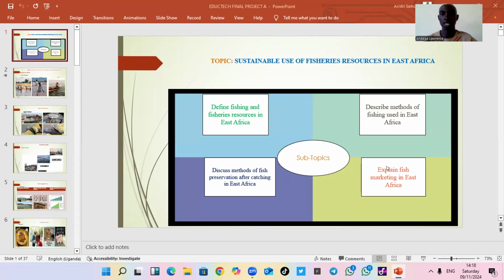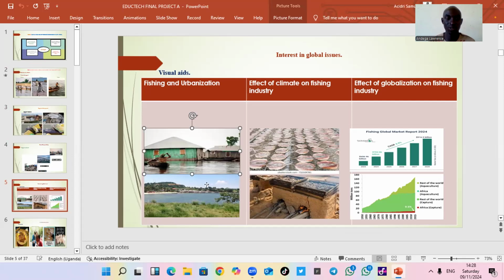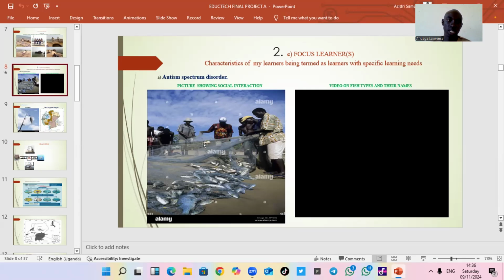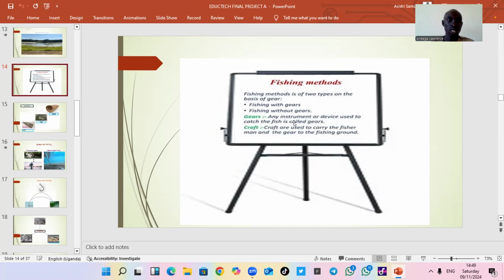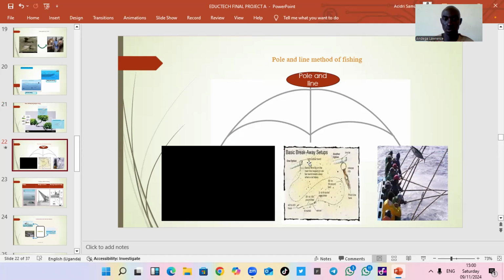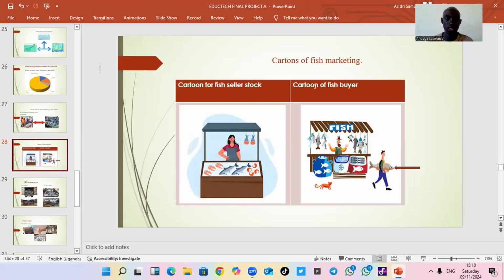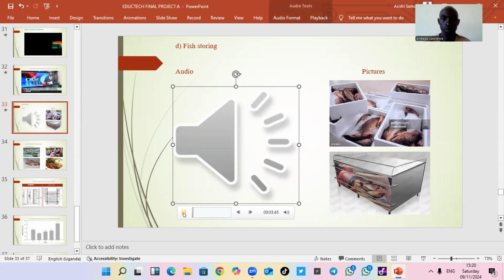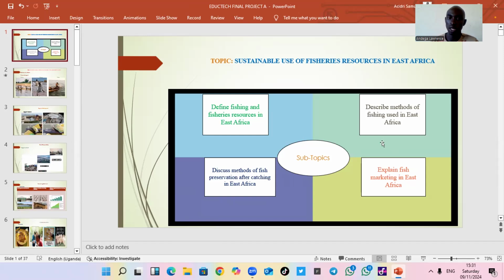Sustainable use of fisheries resources in East Africa.(Final Project).